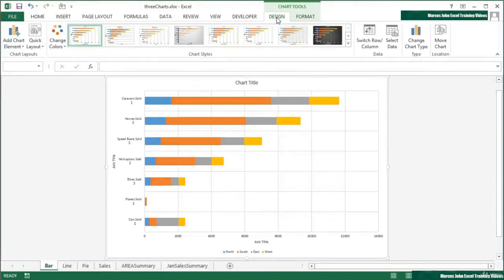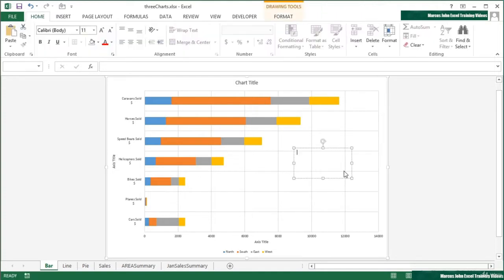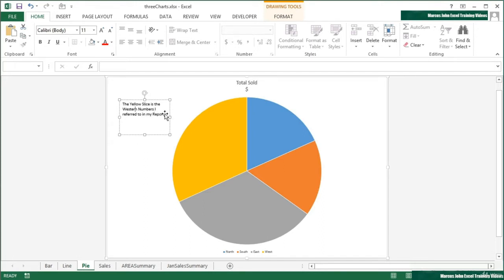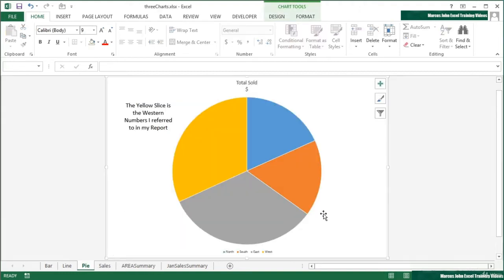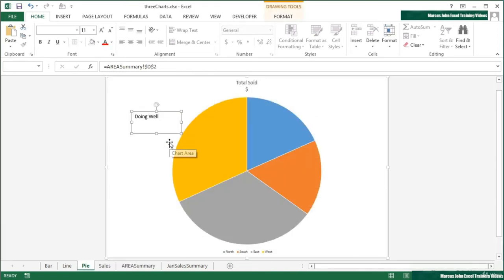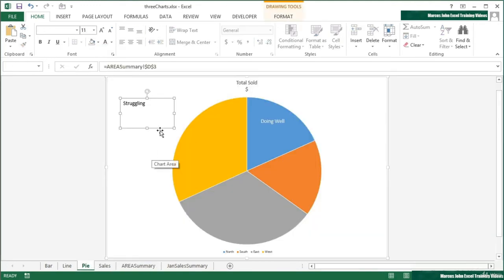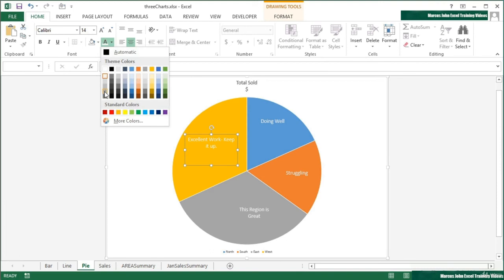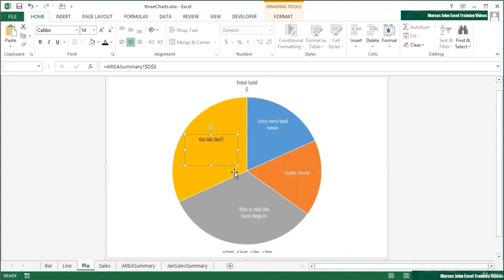Adding Static And Dynamic Text Boxes new